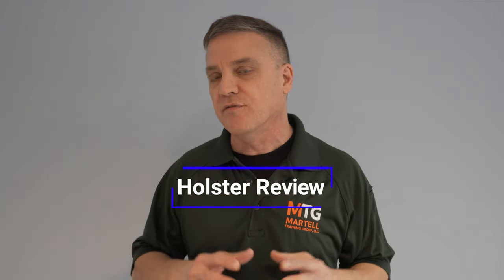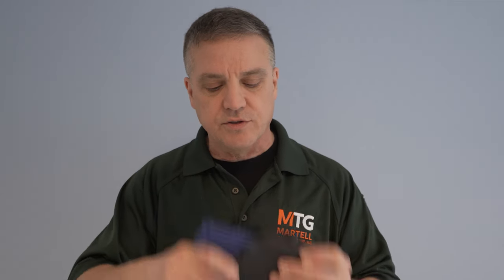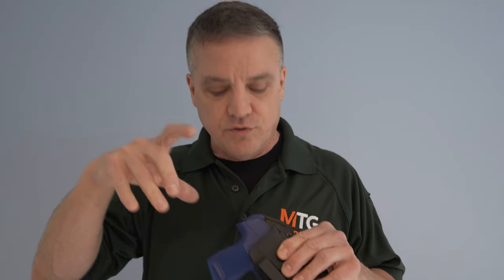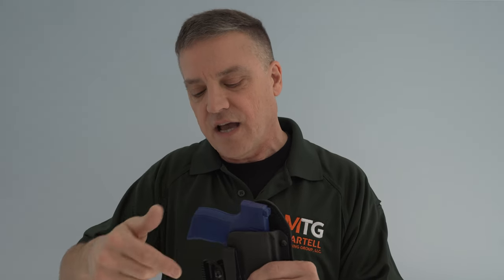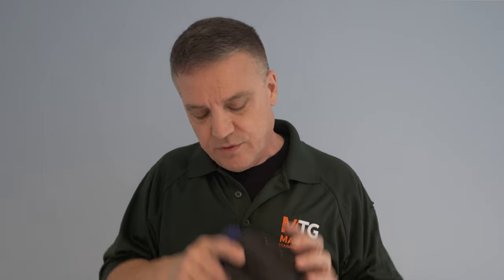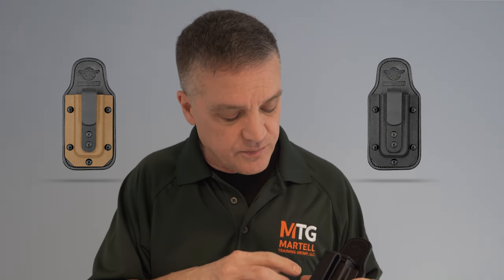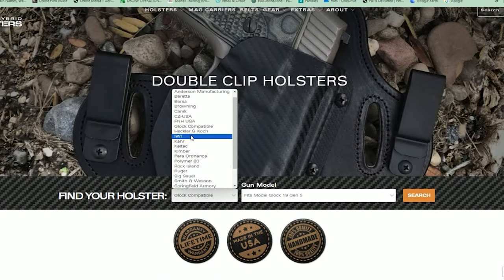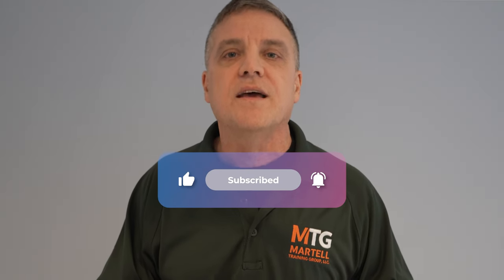Hidden Hybrid Holsters Review: What's the best EDC holster?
Join Steve from Martel Training Group as he reviews two holsters from Hidden Hybrid Holsters - a single clip inside the waistband holster and a single clip magazine holster. With 30 years of experience carrying a concealed gun, Steve provides valuable insights into these products.

CONCEALED CARRY HOLSTERS:
LEATHER:

GEAR TO MANAGE CHANNEL: